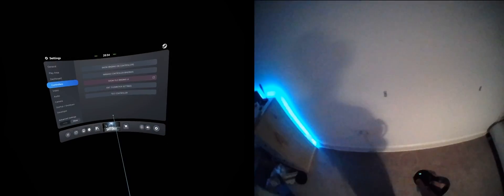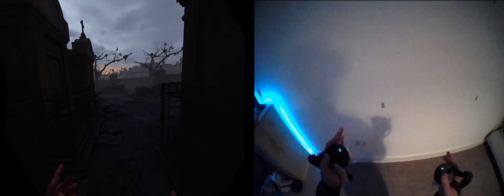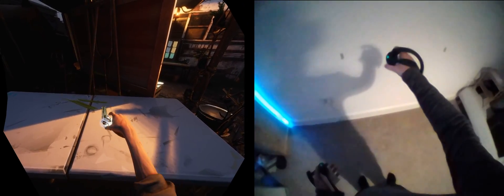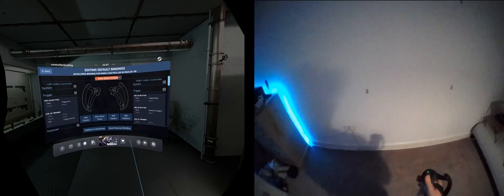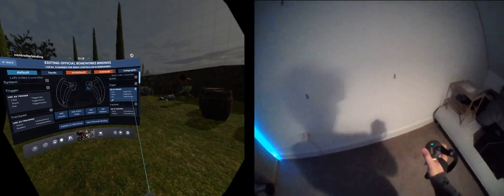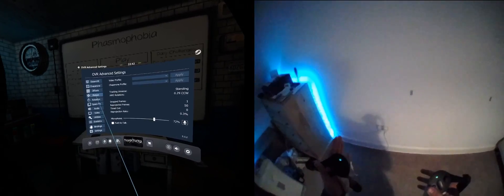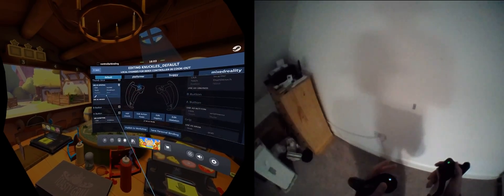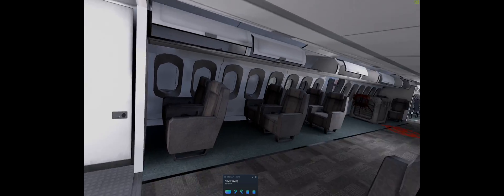Most Useful Index Controller Bindings, Simplified - Natural Grabbing, Dual Stage Triggers + more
A walk-through of the most useful Index Controller bindings, in my opinion, featuring simultaneous footage from my Vive cam and in-game capture, to help explain things.

The guide is mostly to features that are unique to Valve-designed controllers, some are specific to Index controllers in particular, but there are also two that will work for any controller.

00:00 - Introduction
01:08 - Sprinting
04:46 - Natural Grabbing
06:47 - Dual-Stage Triggers Intro
08:09 - Dual-Stage Triggers Example 1
09:02 - Dual-Stage Triggers Example 2
10:27 - Global Crouch Button
12:54 - Squeezy Ketchup Bottles
14:18 - Conclusion (+ Toilet Roll)